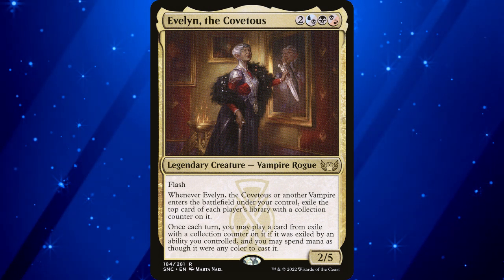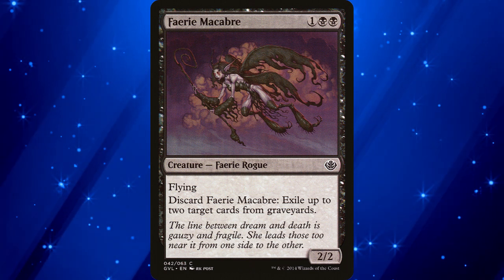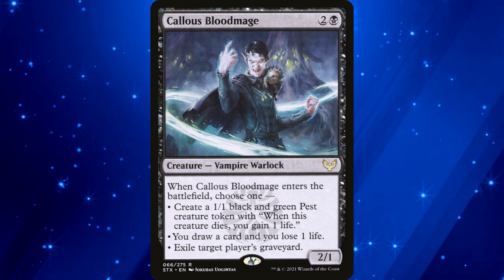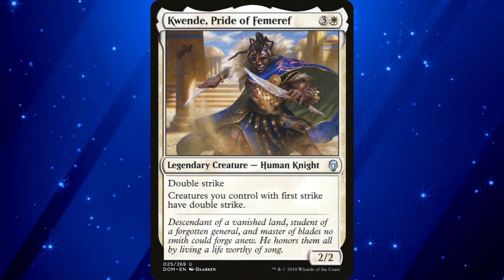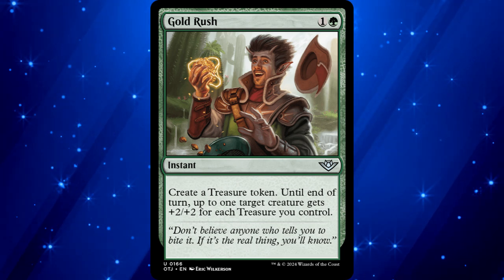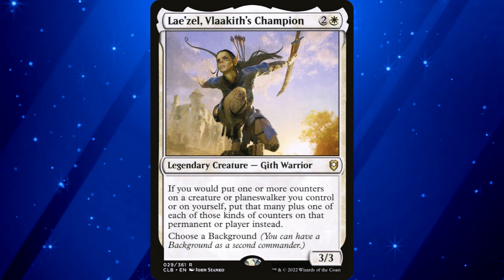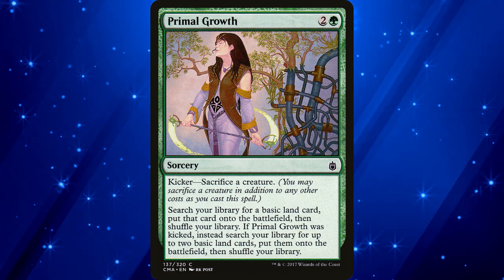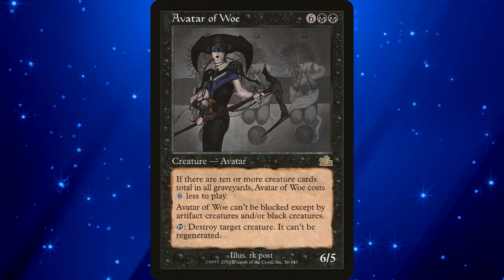Does This Card Slap? Vol. 16-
Let's go!  Bunch of slappers for your decks!